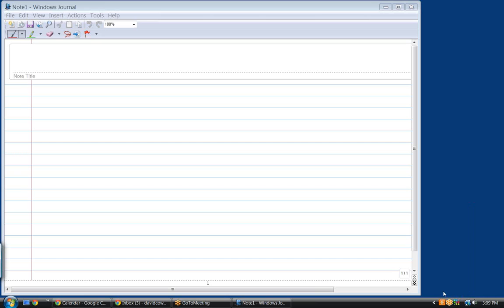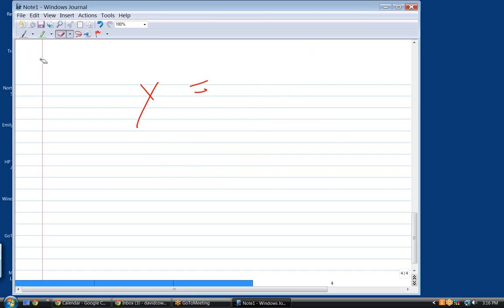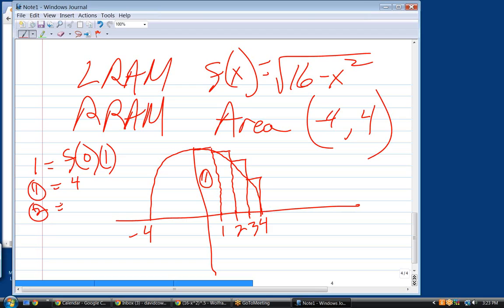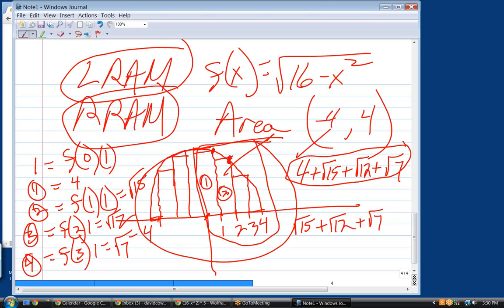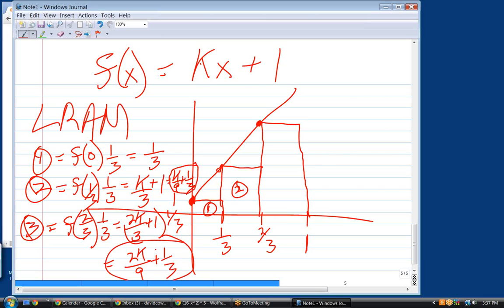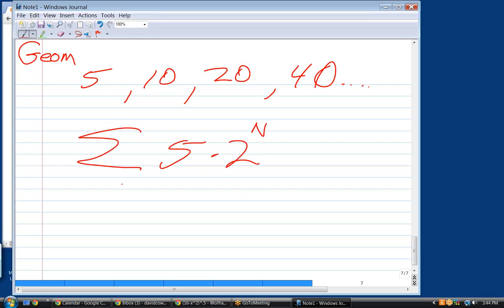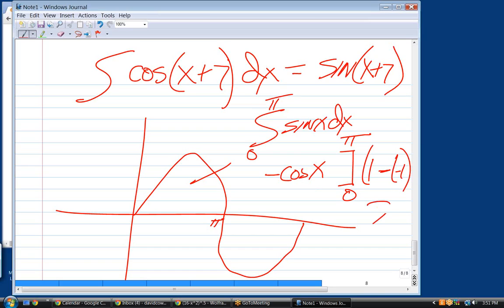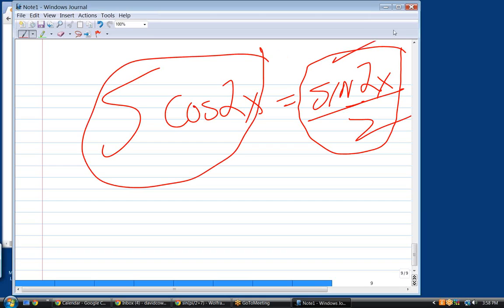Online Calculus tutoring, Limit Quotient Definition, LS040815